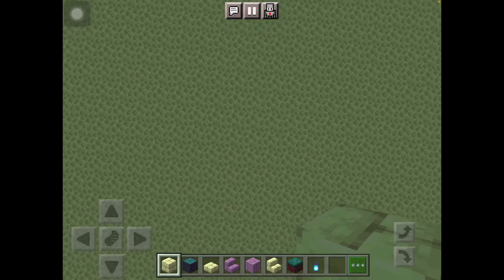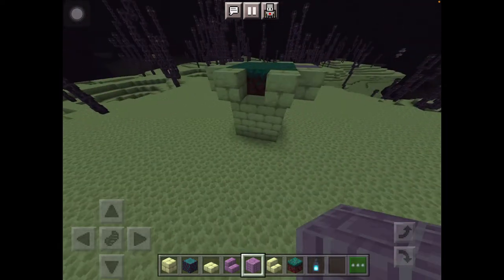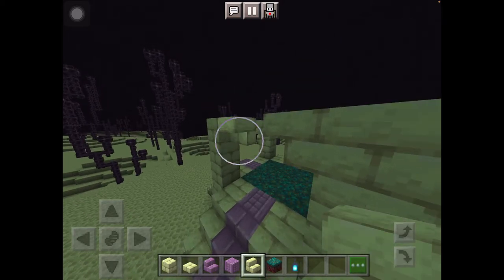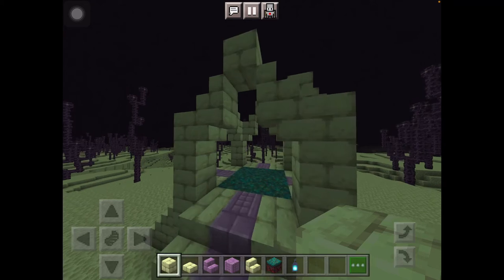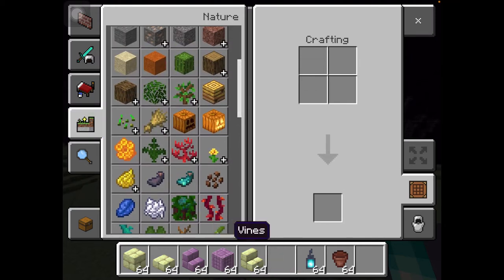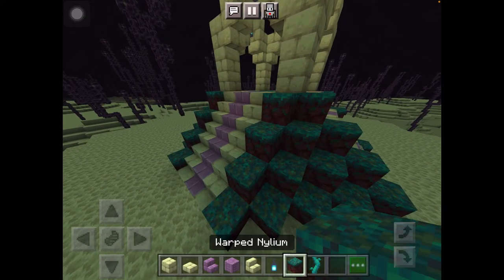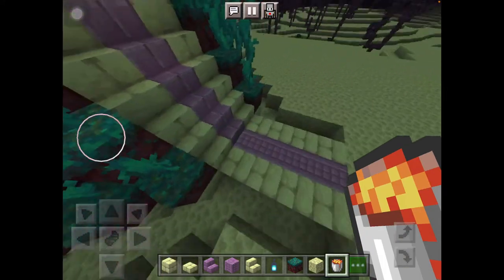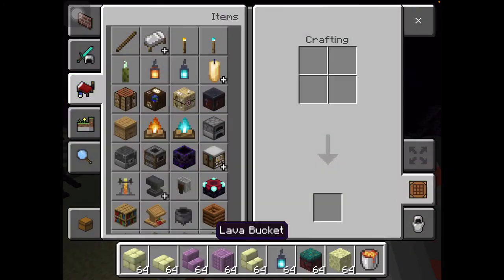How to build a fancy dragon nest in Minecraft